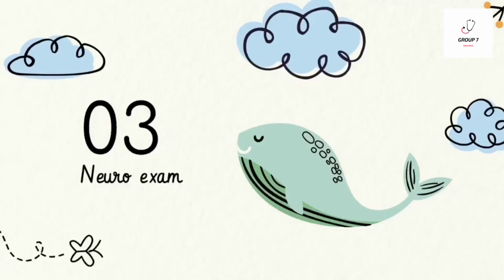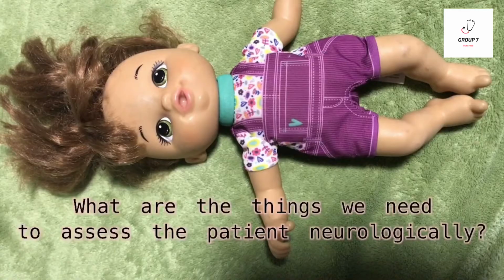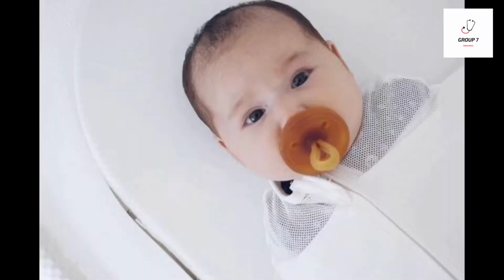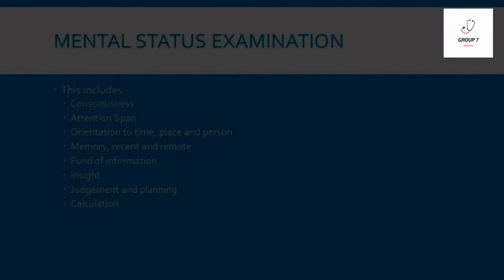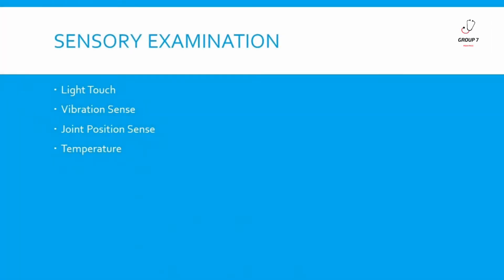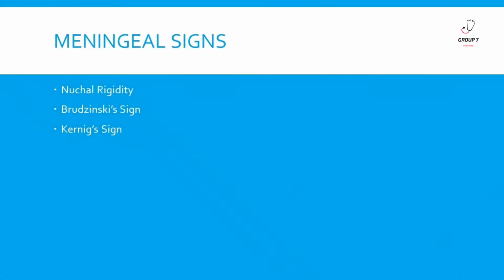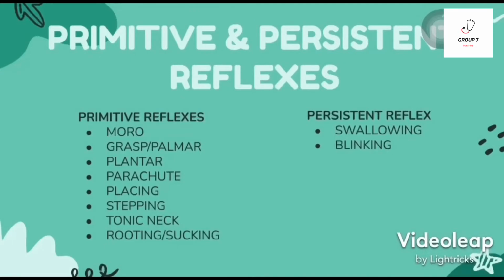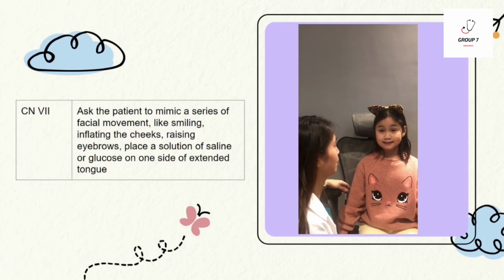PEDIATRICS Skill Demo Week 1